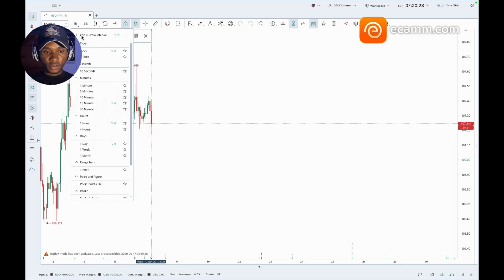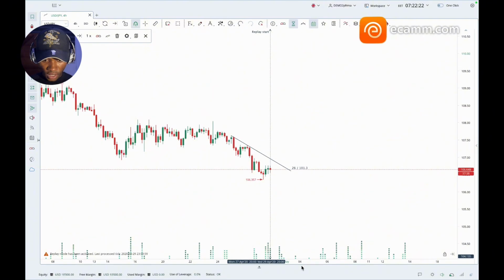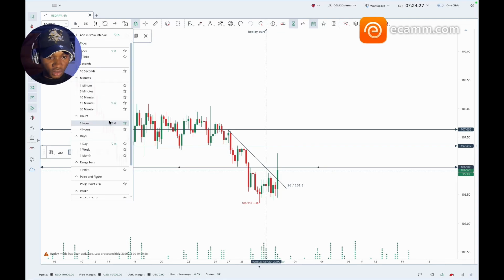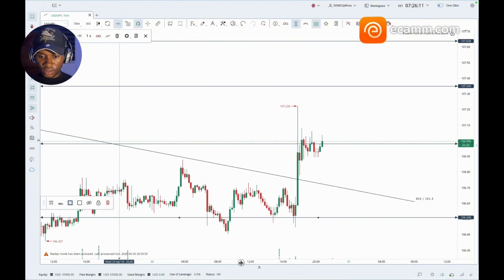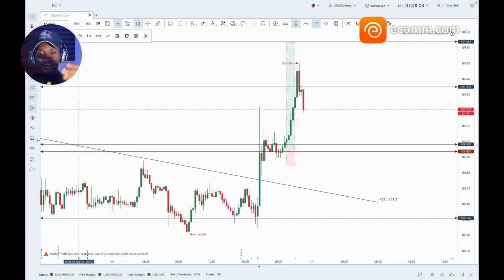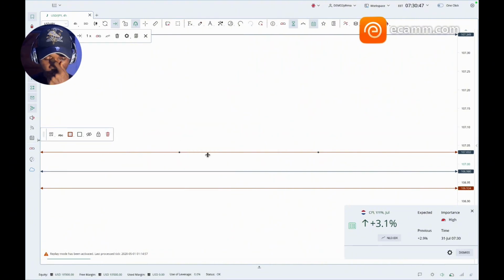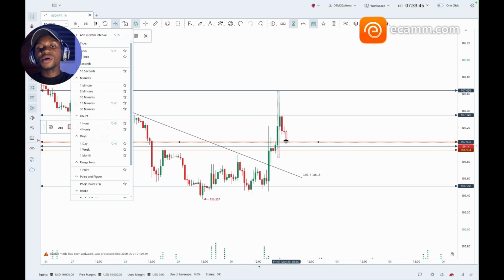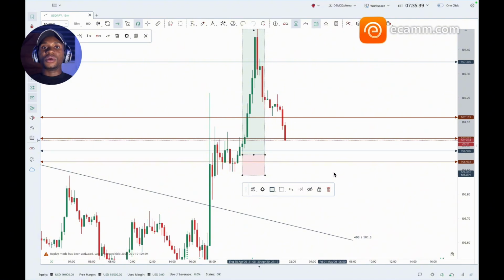Backtested USD/JPY using MAEE strategy | part 20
Welcome back to Part 20 of my MAEE Strategy backtesting series.

In this video, I put the MAEE Strategy to the test using historical market data, breaking down every setup, entry, exit, and result. The goal is to evaluate the strategy’s consistency, strengths, weaknesses, and overall performance.